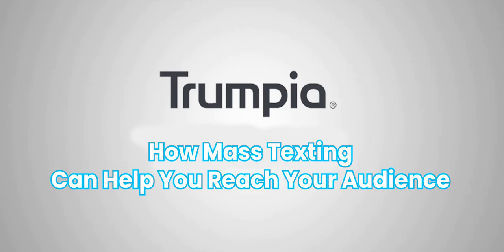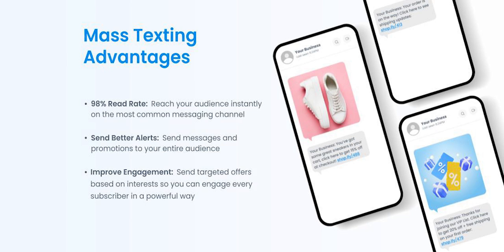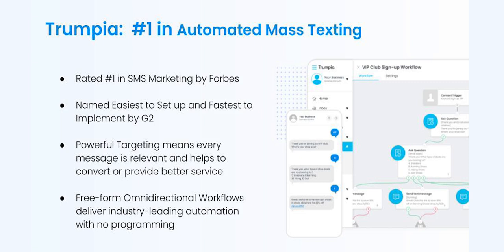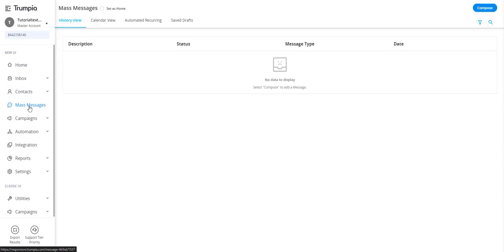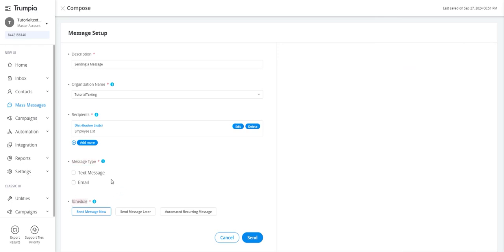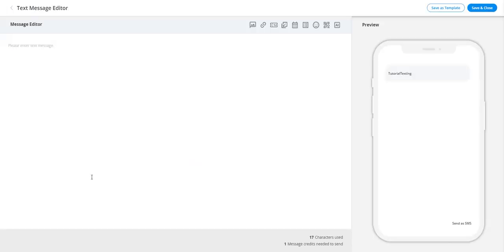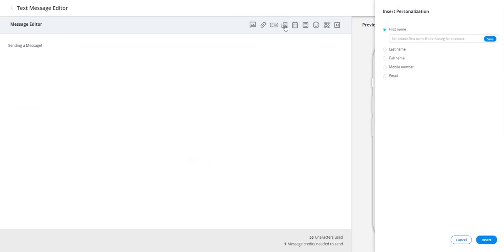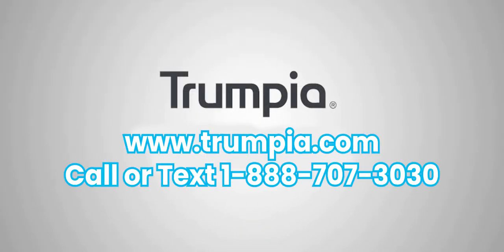How Mass Texting Can Help You Reach Your Audience | Mass Texting Software Powered by Trumpia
In this video we will cover how mass texting can help you reach your audience. We’ll briefly touch on some of Trumpia’s mass texting advantages, and explain how to send a mass message in Trumpia’s award-winning software.

00:00 - Introduction
00:16 - Mass texting advantages
00:55 - Trumpia's automated mass texting
01:42 - How to send a mass text message in Trumpia
02:28 - How to schedule a mass text message
02:53 - Type of message you're sending: text, email, or both
03:11 - How to compose a mass text message
03:17 - How to add images, links, coupons, and much more